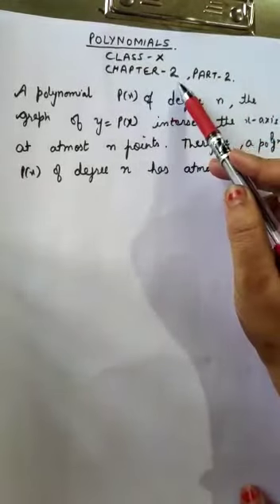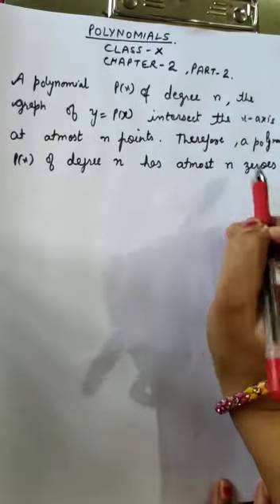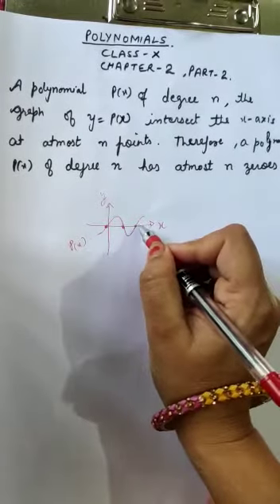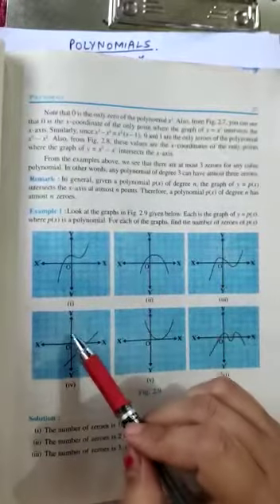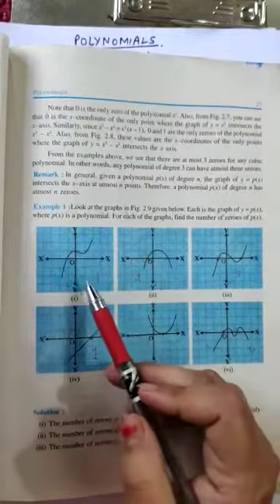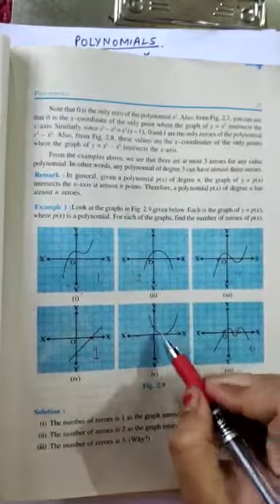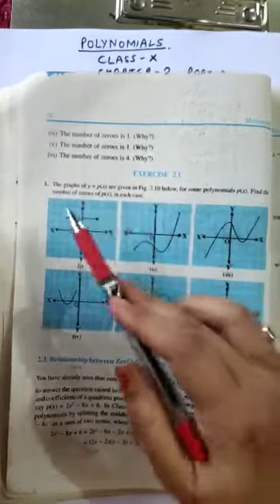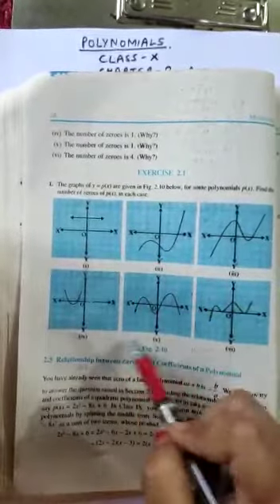Maths_class 10 chapter 2 polynomials part 2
Mrs Ritika TGT maths